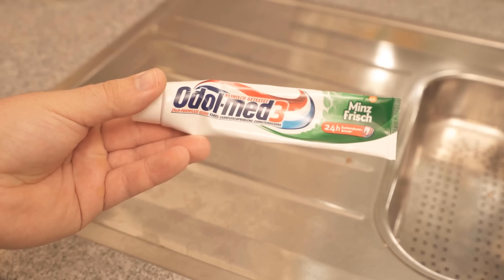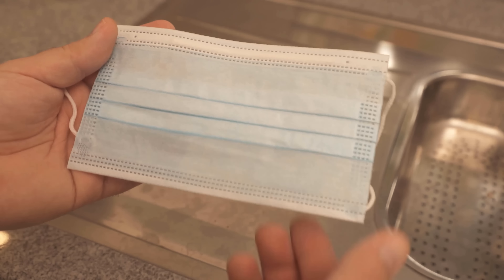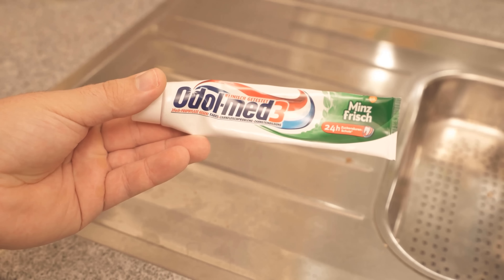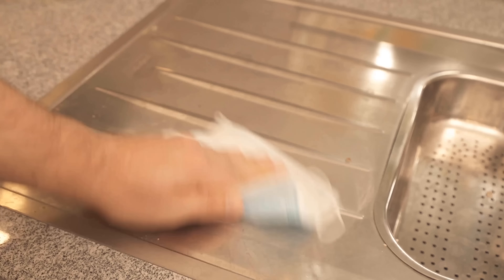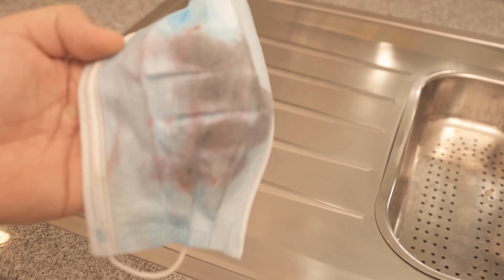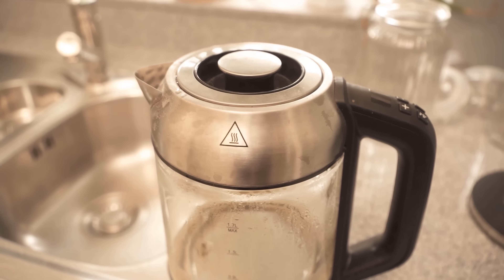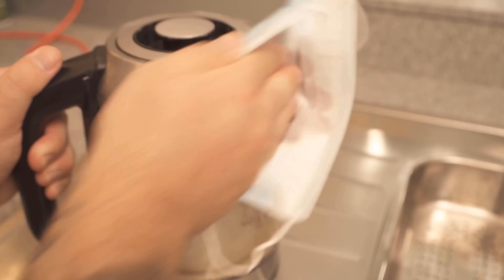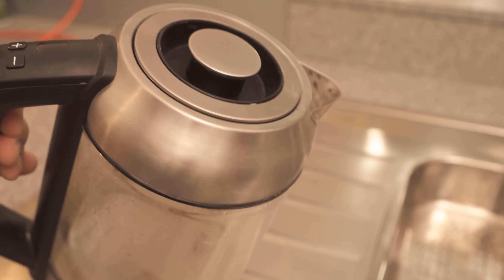Rub TOOTHPASTE on your FACE MASK for this Cleaning Trick 💥 (SUPRISING) ⚡️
Do you have a mouthguard and some toothpaste? - Then you should definitely try this cleaning trick!

In this day and age, everyone probably has a mouthguard at home and you should have toothpaste in the house as well. But did you know that you can also clean wonderfully with these two things? In this video I show you exactly what you can clean with it and how easy it is.

Because with the toothpaste you can perfectly bring stainless steel parts or your stainless steel sink to shine again and the mouthguard is perfect for polishing. So you can still use your old mouthguard for cleaning before you dispose of it.

Put some toothpaste on the mouthguard and start polishing the stainless steel parts. You will see that after a short time the dirt disappears and everything starts to shine again. After that, wipe everything and the old teapot, stainless steel sink, pot or other stainless steel parts will look like new again.

You can clean so easily with a mouth guard and some toothpaste. Be sure to try it out!